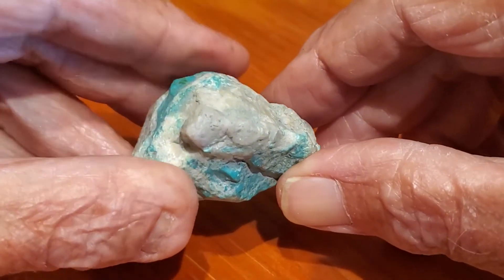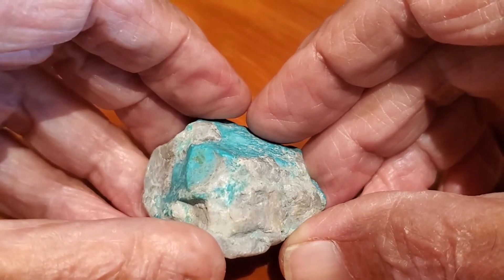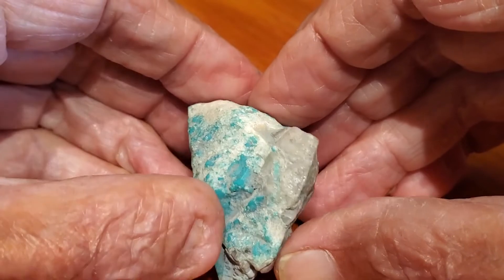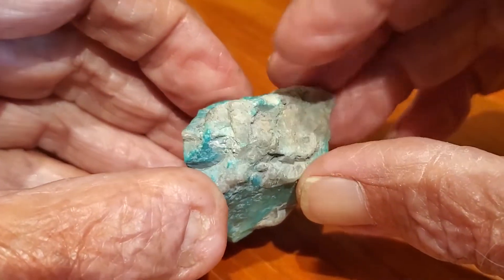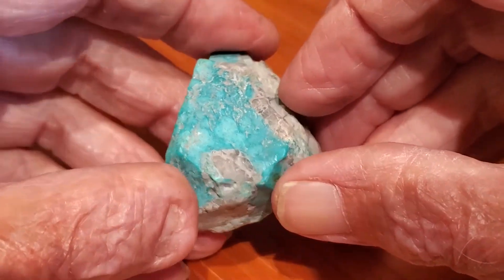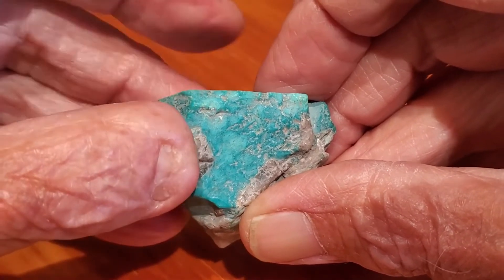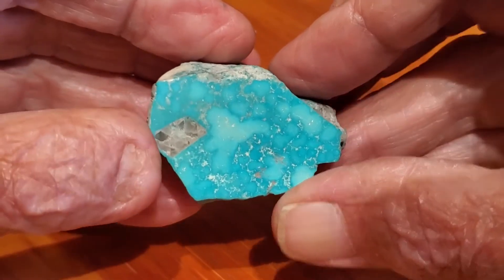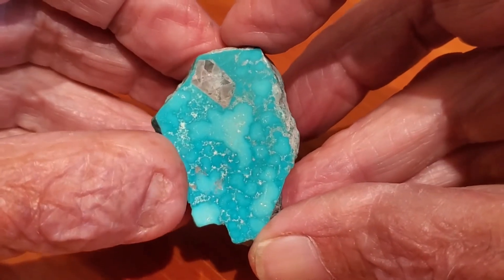LOOKS LIKE ARIZONA NEVADA WATER WEB.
LOOKS LIKE KINGMAN AIRZONA WATER WEB.